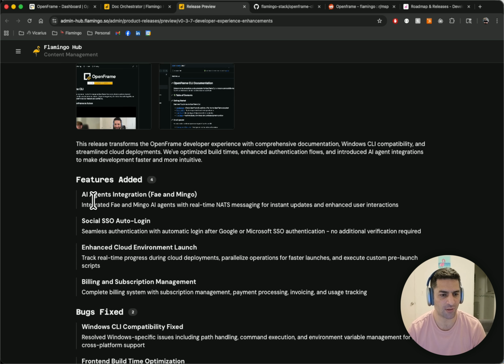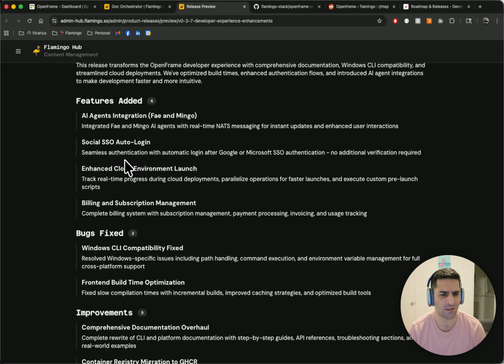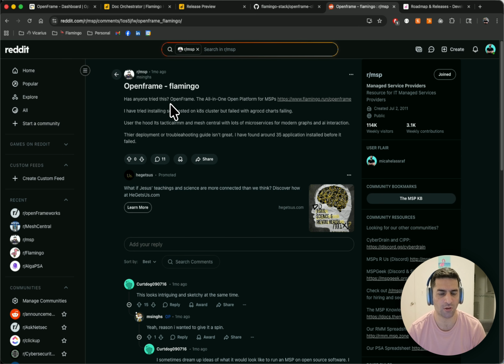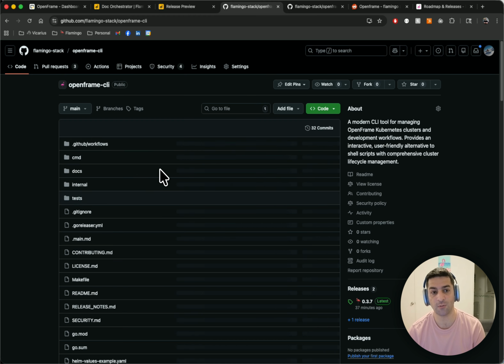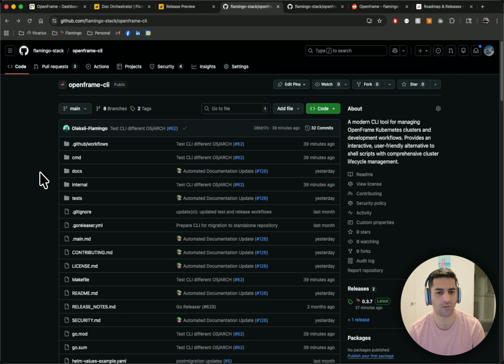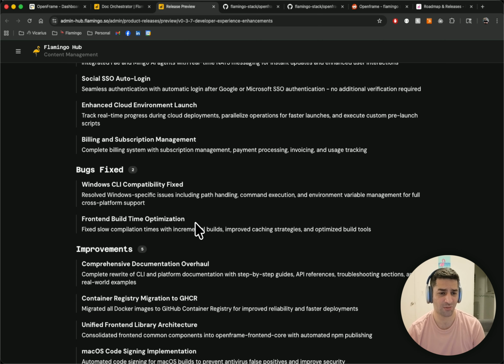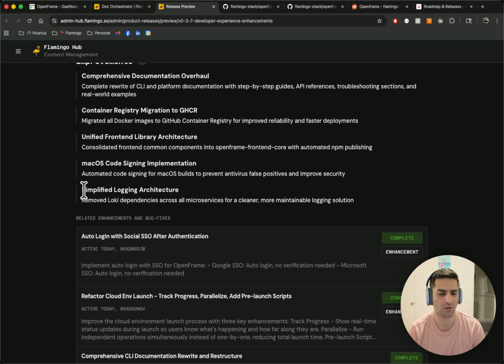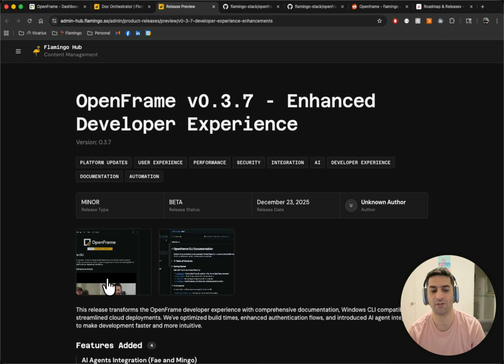OpenFrame v0.3.7 - Enhanced Developer Experience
This release transforms the OpenFrame developer experience with comprehensive documentation, Windows CLI compatibility, and streamlined cloud deployments. We've optimized build times, enhanced authentication flows, and introduced AI agent integrations to make development faster and more intuitive.